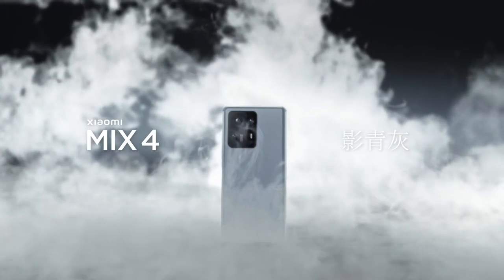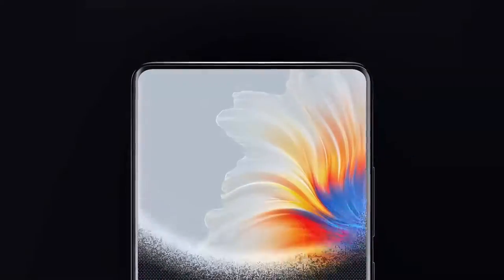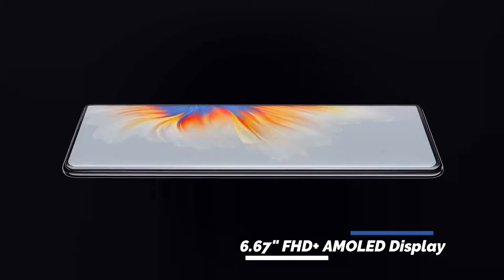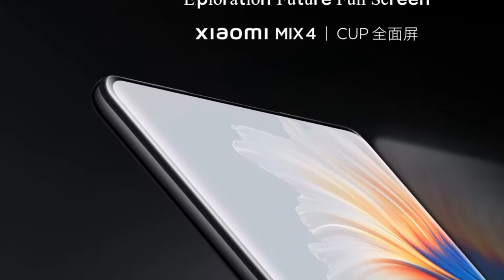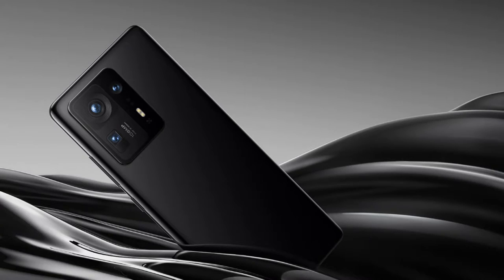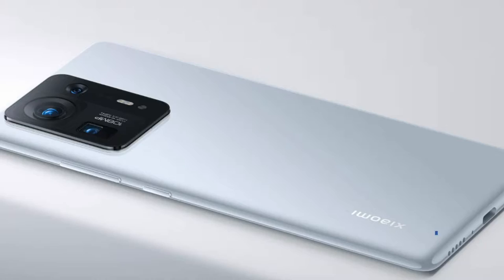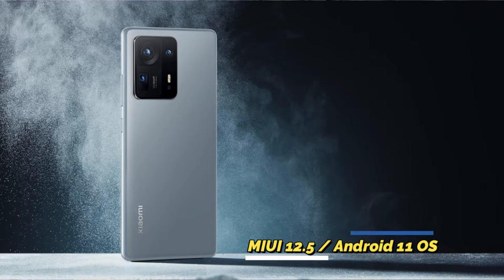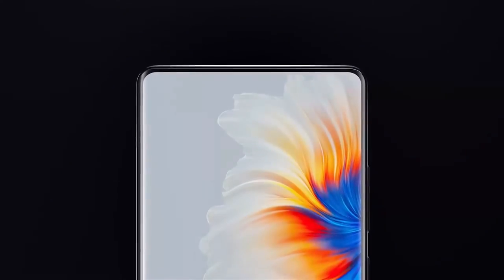MI MIX 4 Specifications - Snapdragon 888+ Processor, Camera Under Panel technology 🔥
In this video, let's have a look on Xiaomi MI MIX 4 smartphone specs and features. The Xiaomi Mi Mix 4 comes with lot of exclusive features like, 3D Curved Display, CUP technology that means Camera Under Panel, latest Qualcomm Snapdragon 888+ Processor, 120W wired fast charging and 50W Wireless fast charging & alot...